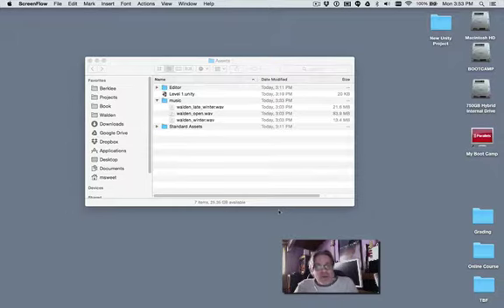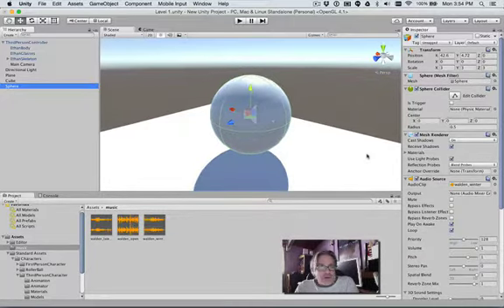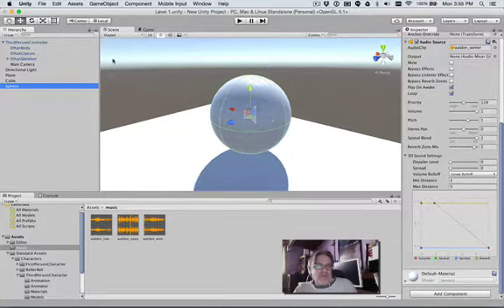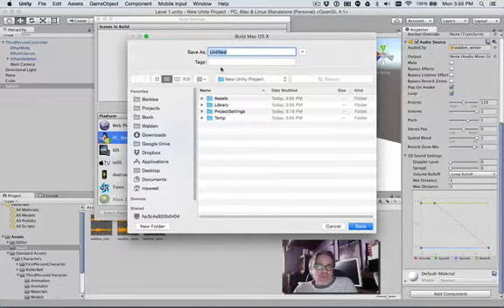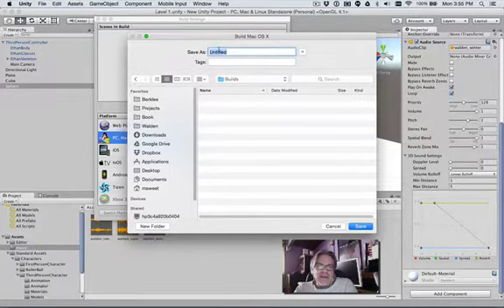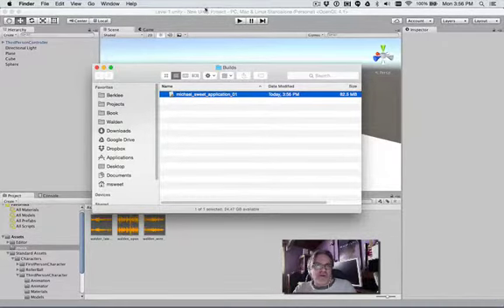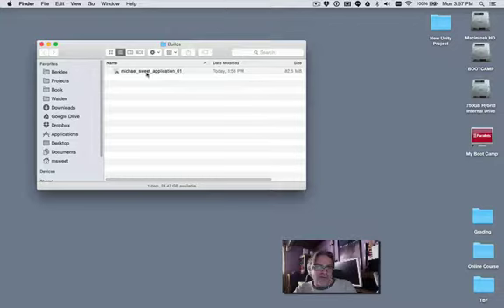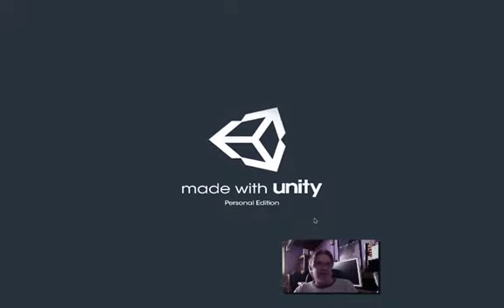Unity Tutorial 4 - Building the Application File